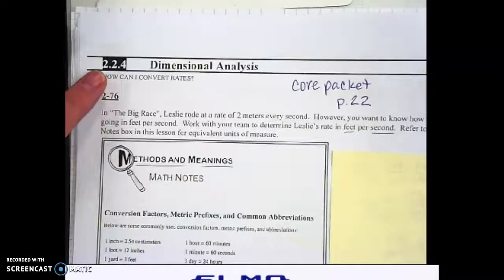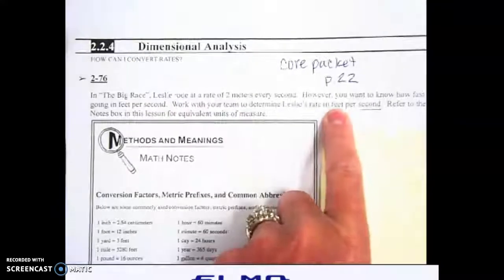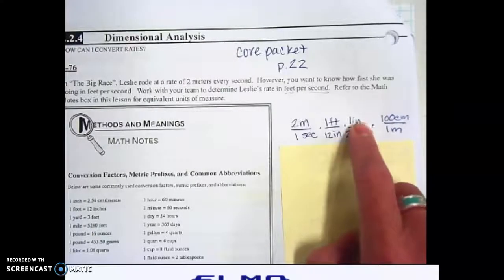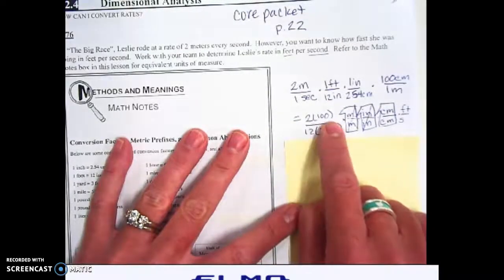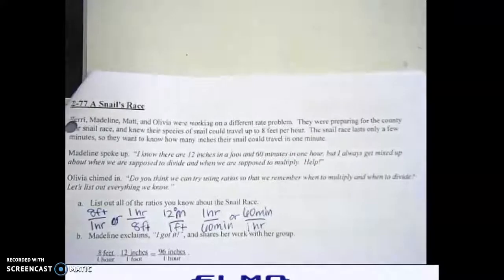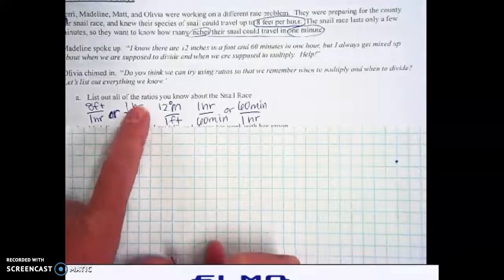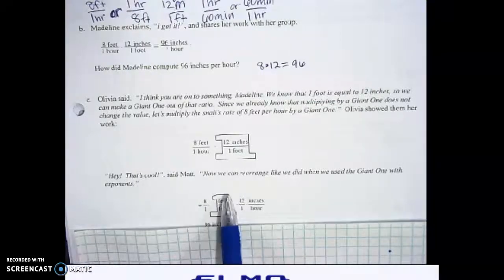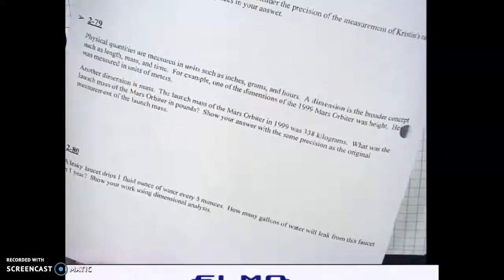IM1 2.2.4 Dimensional Analysis